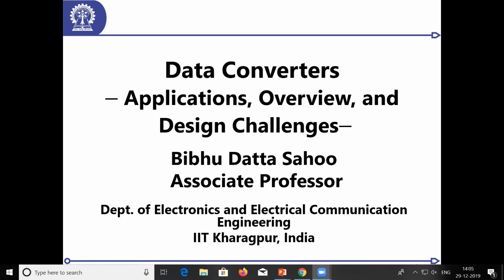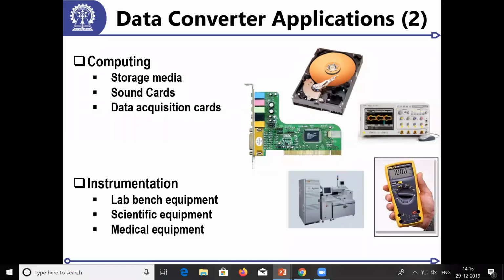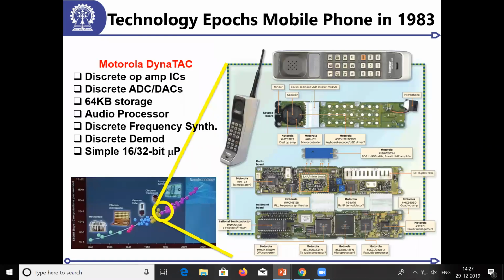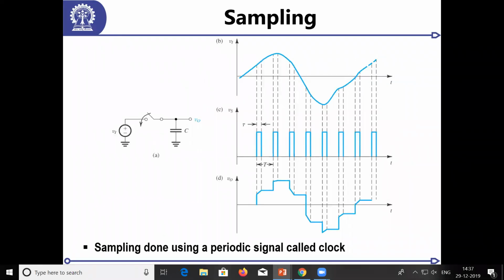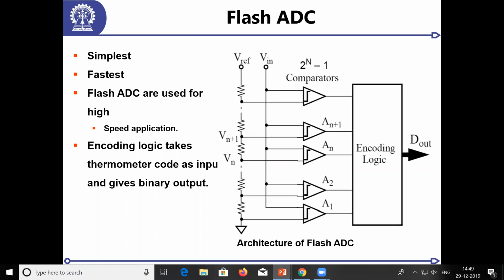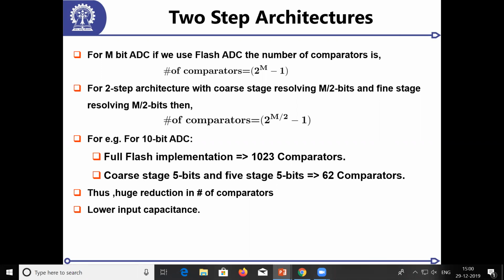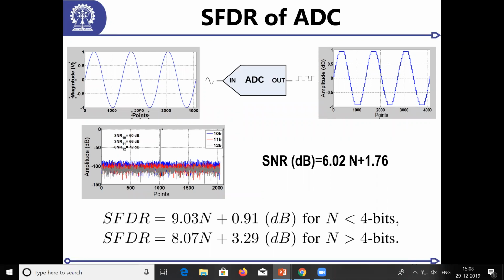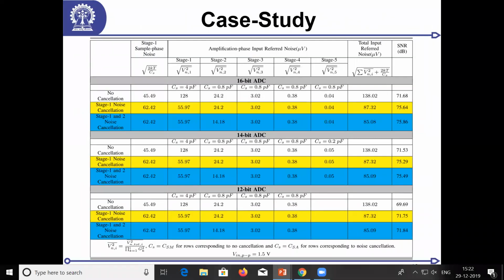Dr. Bibhu Datta Sahoo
Dr. Bibhu Datta Sahoo, Associate Professor, IIT, Kharagpur

Topic: Challenges in Data Converter Design in Nanometer CMOS

He is an Associate Professor and an accomplished researcher in analog and mixedsignal circuit design specifically in the area of data converters, switched-capacitor
circuits, and signal processing. He has won multiple prestigious awards including 2013 CICC Best Paper Award. He was focused on the challenges in Data Converter Design in Nanometer CMOS discussing techniques to exceed the existing communication standards and the upcoming standards like 5G.